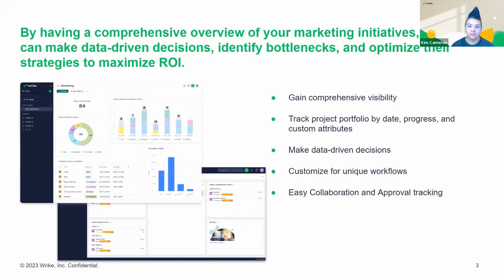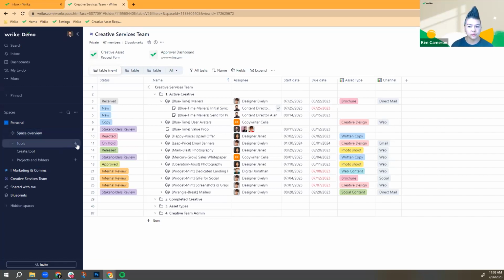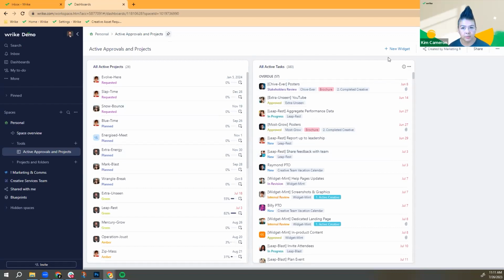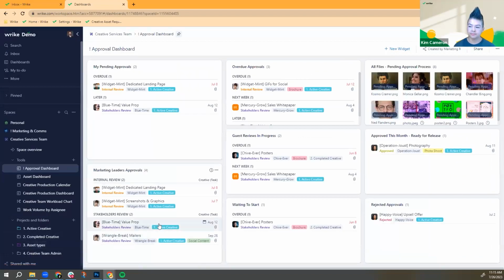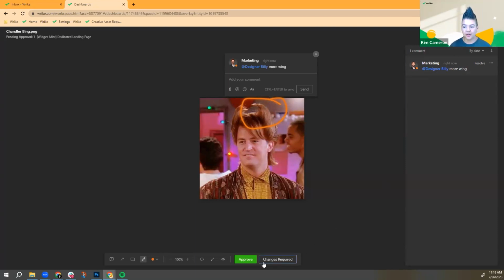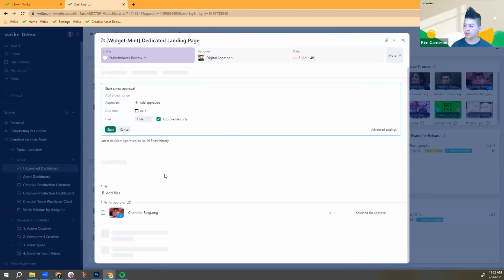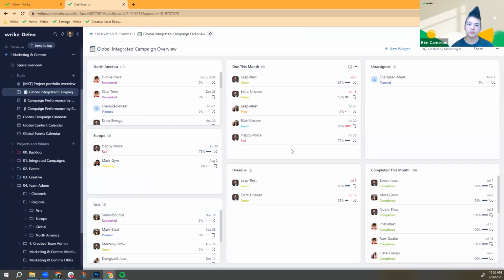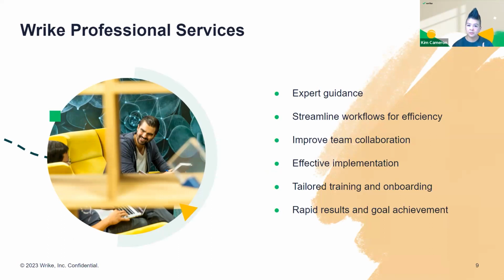Custom Dashboards for Marketing | Train with a Wrike Expert Series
*_Custom Dashboards for Marketing is part of the 30 min. weekly live training with a Wrike expert series._*

In this session, you should be able to:
- Build and customize Wrike Dashboards to your needs
- Utilize dashboards to track assets through the various approval cycles
- Use Charts view to identify bottle-neck and make data-driven decisions

This video is targeted to *Marketing Departments* and *Creative Teams*

Featured covered: *Custom Dashboards, Charts view, Wrike Proofing* _(lightly covered)_